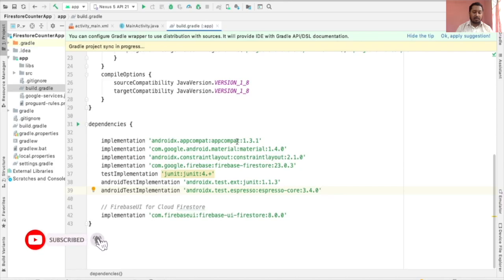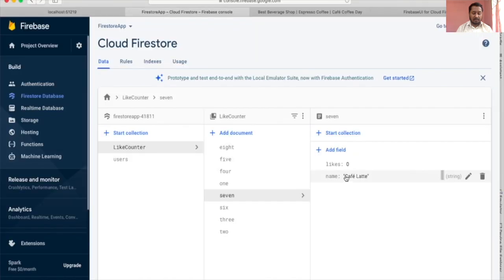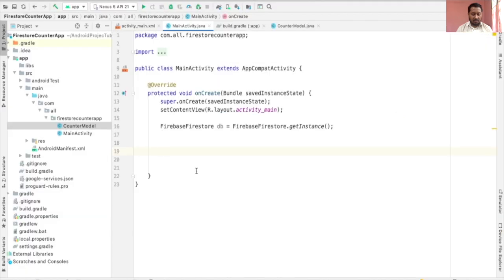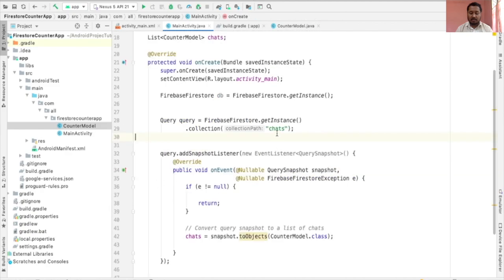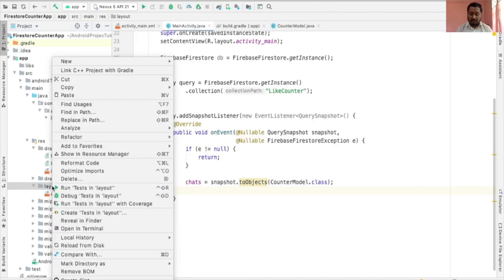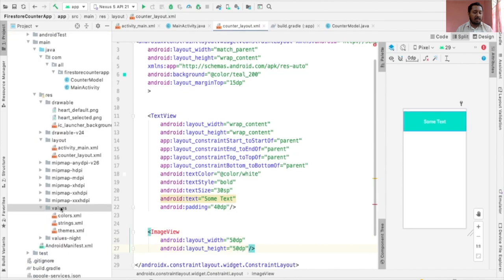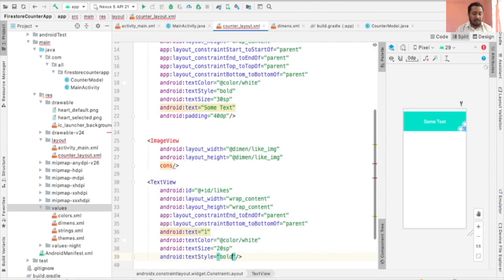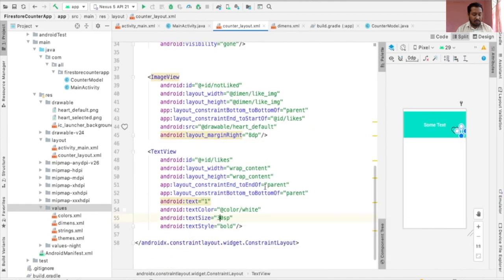Firebase firestore Counter App || Like counter app || Android Tutorial || PART 2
counter app firestore
like counter app firestore
like counter app app android
cloud firestore,